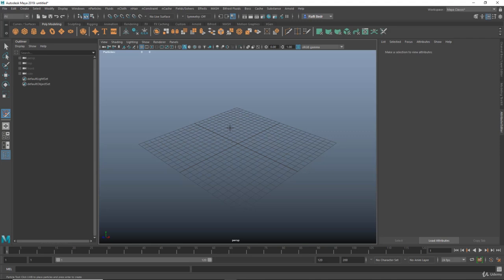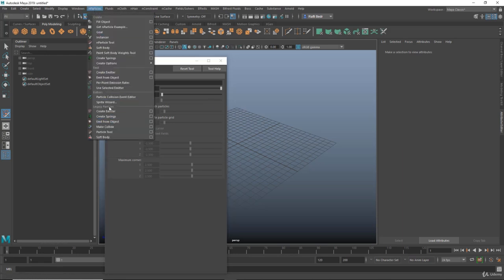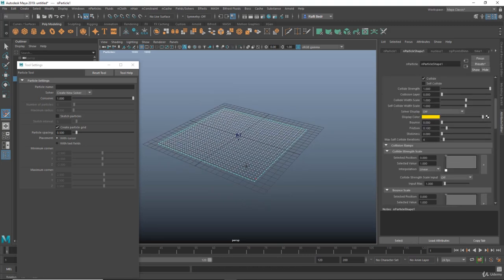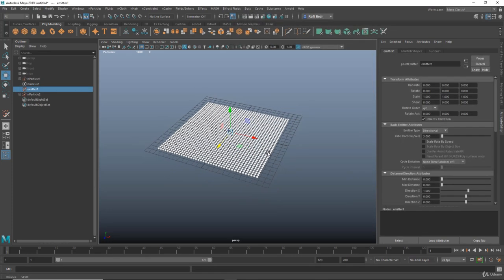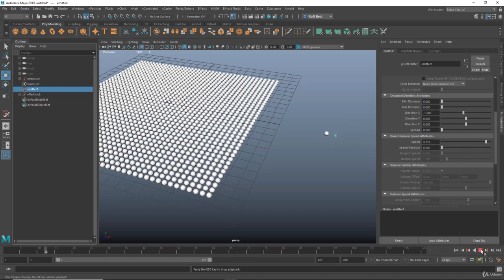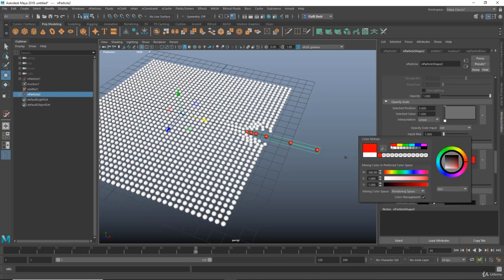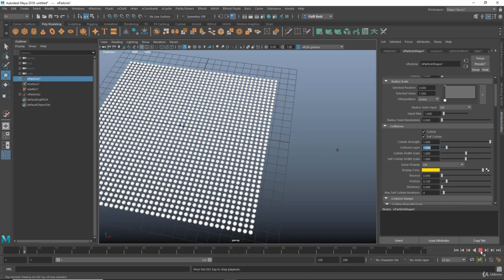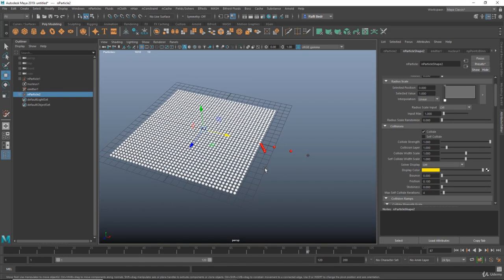Autodesk Maya Bootcamp | Collision Layers